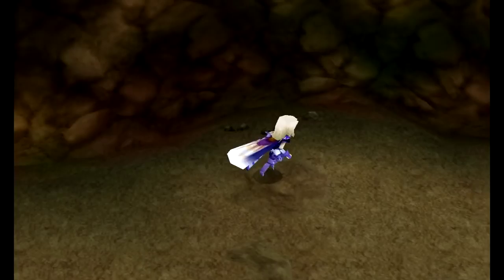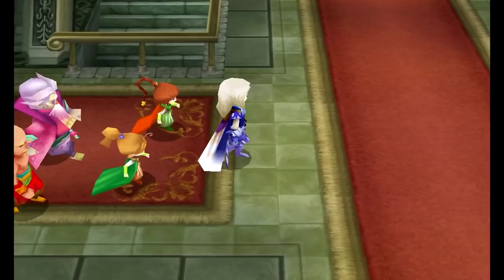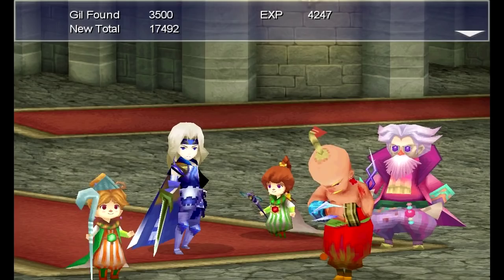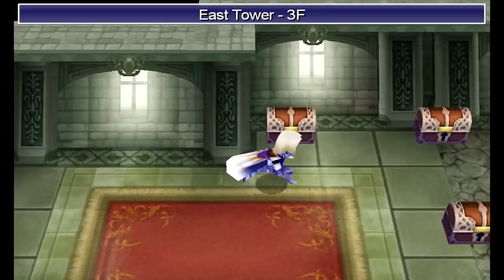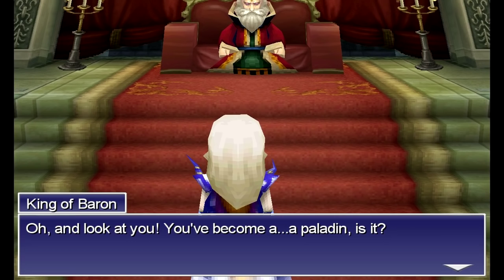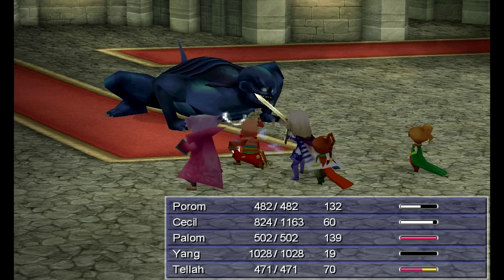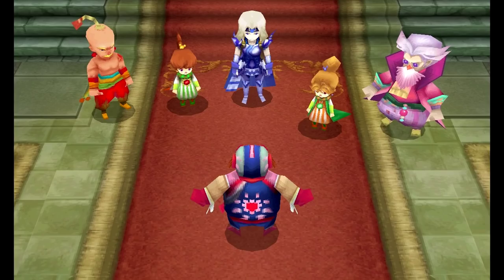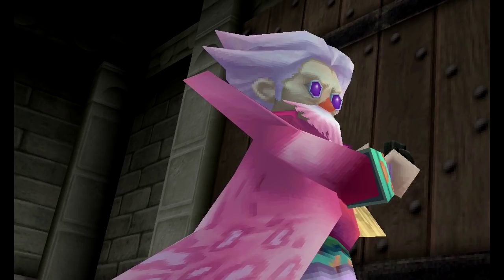Let's Play Final Fantasy IV 3D #15 - Insurrection Alpha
In this episode, we finally infiltrate Baron Castle, but it's strangely quiet around here.  Too quiet...

Recommended Equipment at this point in the game:
Porom: Bard's Tunic
Cecil: Mythgraven Blade, Lustrous Shield, Lustrous Helm, Knight's Armor, Gauntlets
Palom: Bard's Tunic
Yang: Ice Claws, Lightning Claws, Headband, Kenpo Gi, Silver Armlet
Tellah: Polymorph Rod, Feathered Cap, Bard's Tunic, Silver Armlet